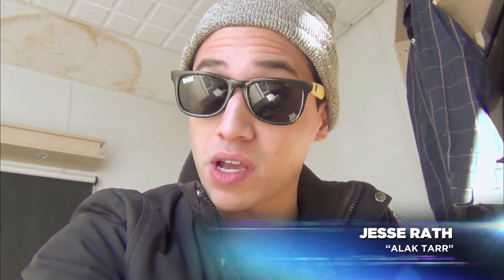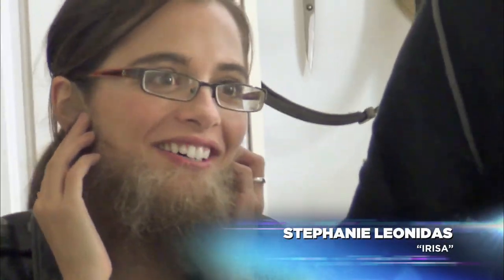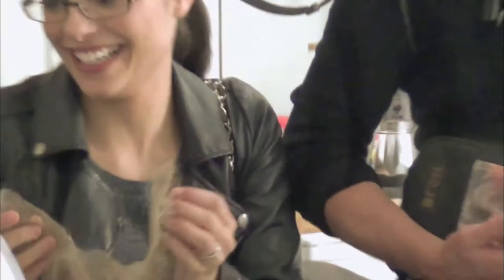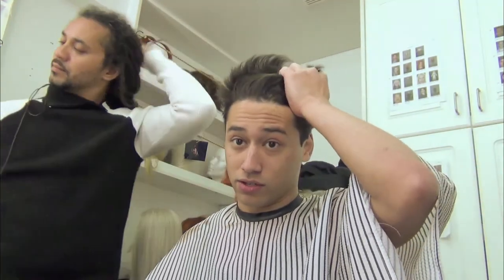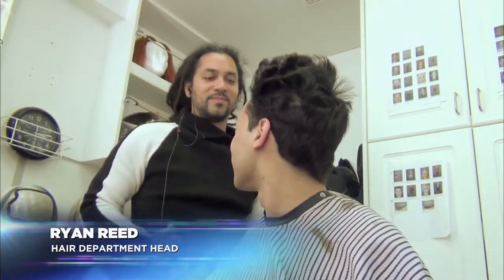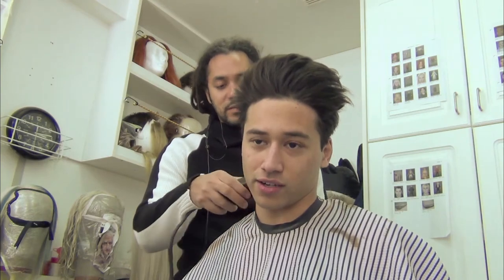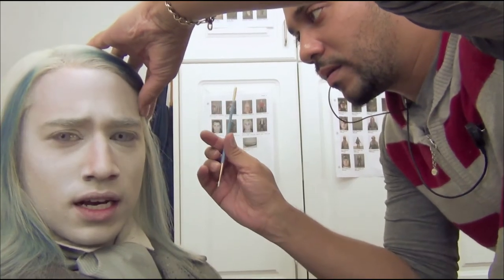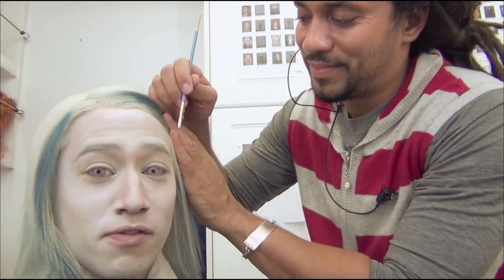Defiance: Season One - On Set with Jesse Rath - Make Up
Cast member Jesse Rath walks us through the world of make up on Defiance!

Own Defiance: Season One on Blu-ray and DVD October 15!